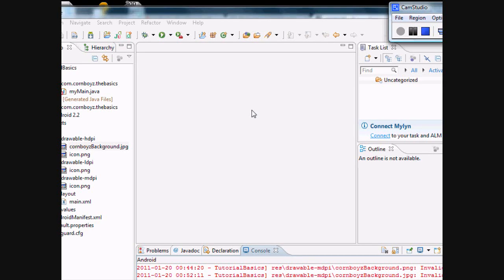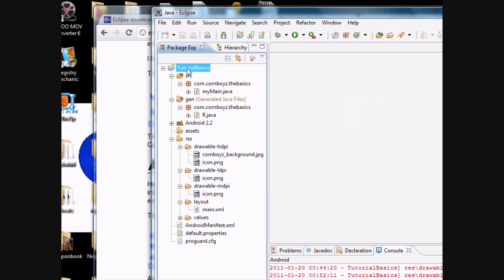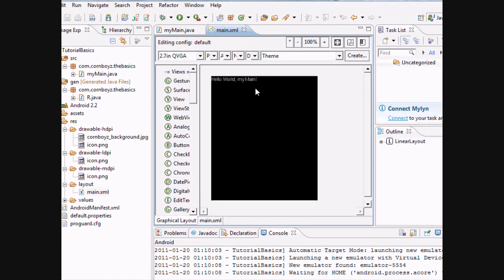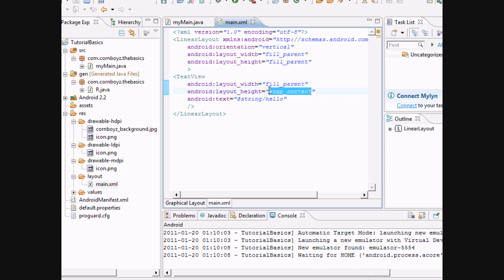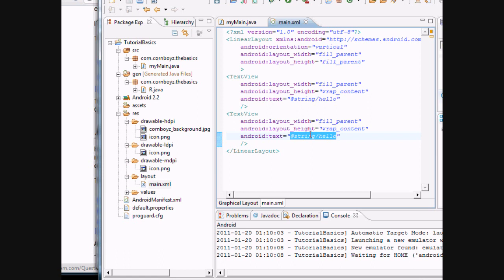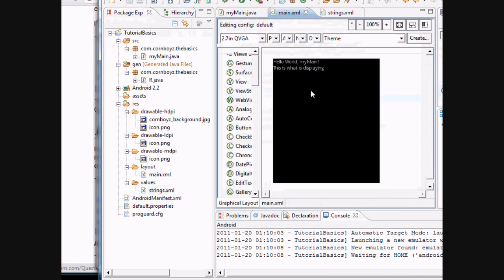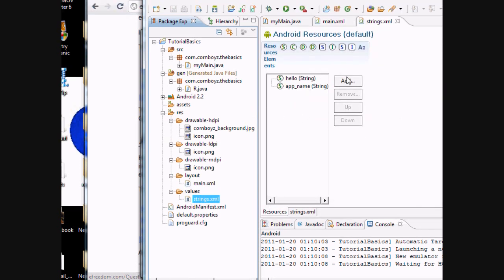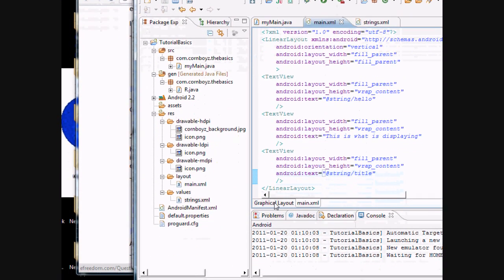Android Tutorial & Lessons 3: Start learning XML to create custom layouts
What's up my peepz?  (who says peepz anymore?)  This lesson will get you up and running, and even an absolute beginner can do it.

In this lesson you will learn:
-Fix the error within the project
-clean project
-start the Android emulator
-Start learning XML to create layouts (learn the TextView coding)
-Learn about referencing strings in resources folder

This video is the 3 in a web series that I am creating to help you learn Android programming so you can create apps and eventually how to learn to write games for android applications.  I want to explain things in a way that everyone can understand, even if you have no experience with Java, XML, C, OpenGL, or as a matter of fact, any other programming language.